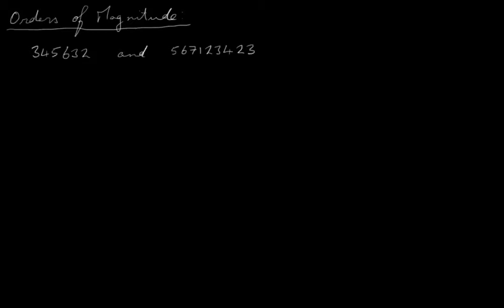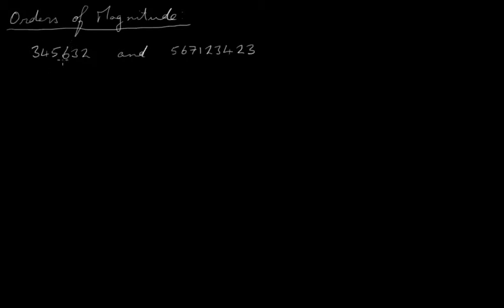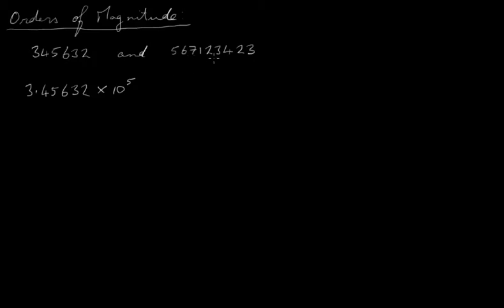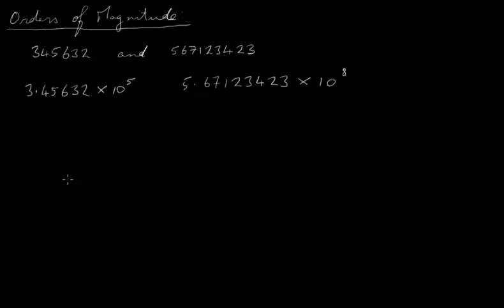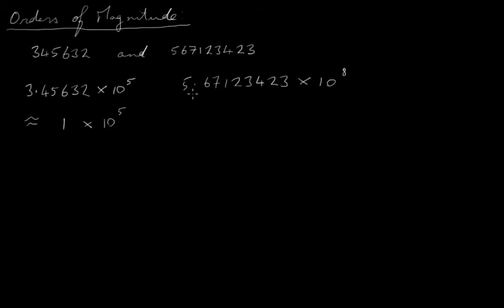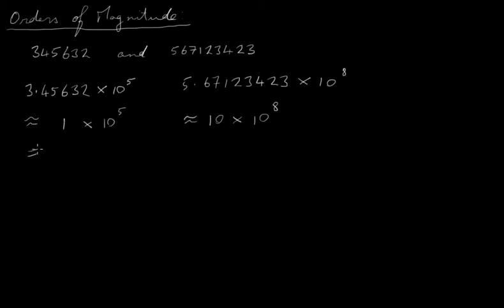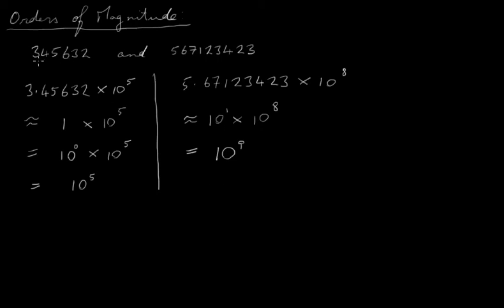Orders of Magnitude